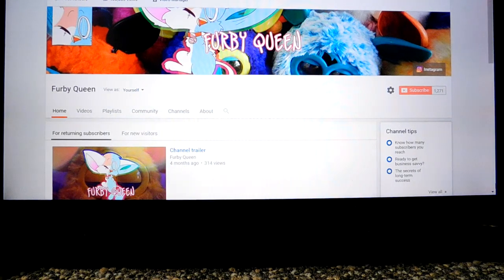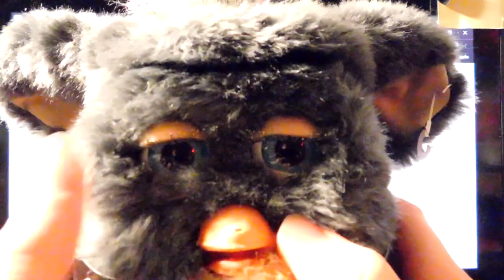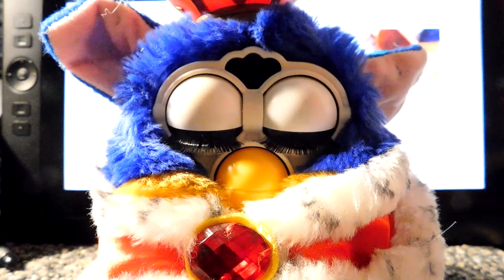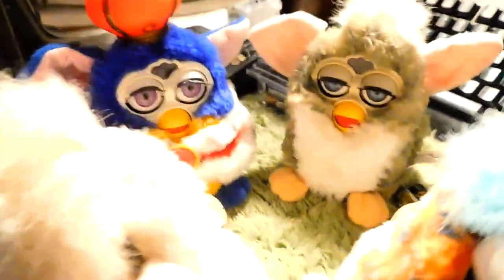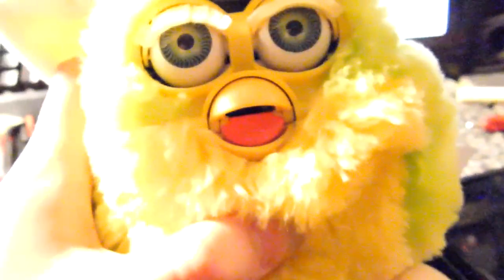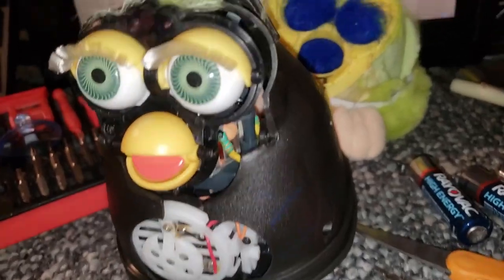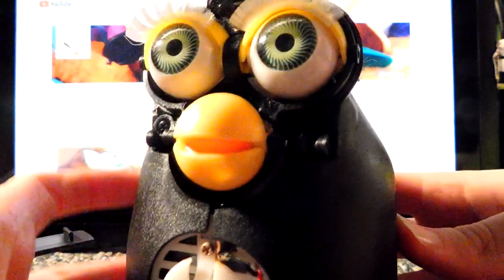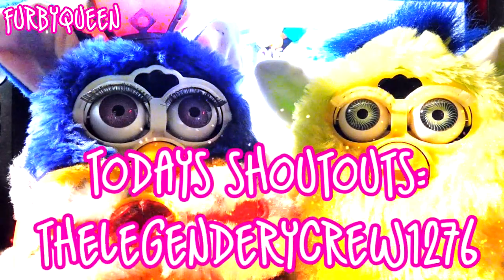New furbys (Plus fixing a broken furby)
Camera used: Nikon CoolPix B500
And my phone camera: Samsung Note 9
Video editing software used: Sony Vegas Pro 14